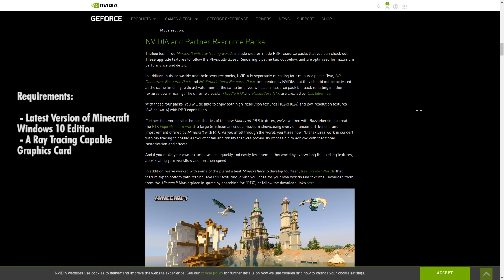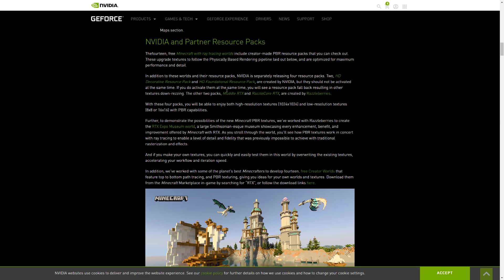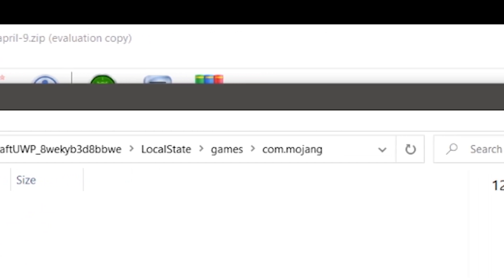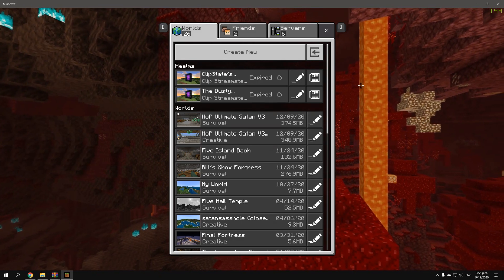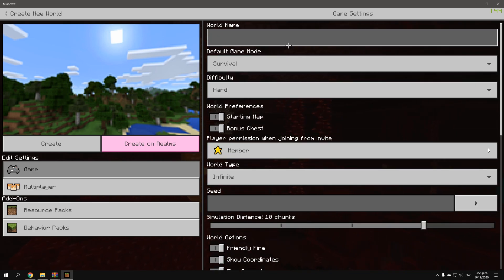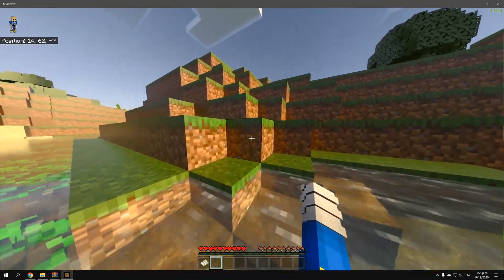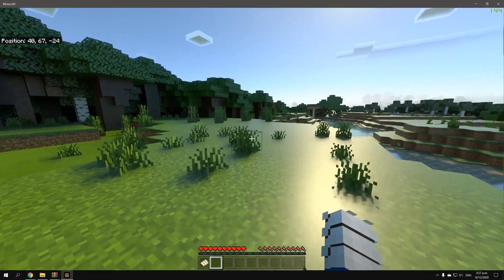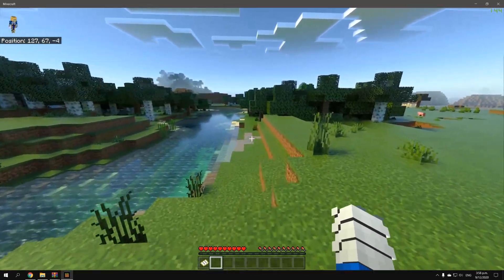How to Create a New RTX World on Minecraft Win 10 Tutorial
So the Minecraft RTX officially came out of beta!

Hello this is Jack and today I will be doing a tutorial on how to Create a New RTX World on Minecraft Windows 10 Edition!

Build used to play Minecraft RTX:
RTX 3080
AMD Ryzen 5800X
16GB DDR4 @ 3600MHz CL18
SSD Install (I think)